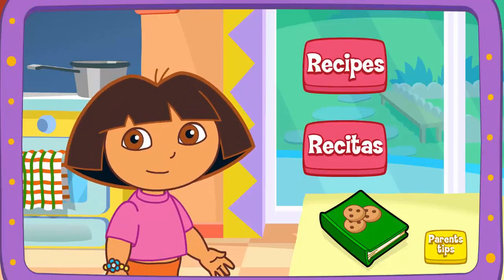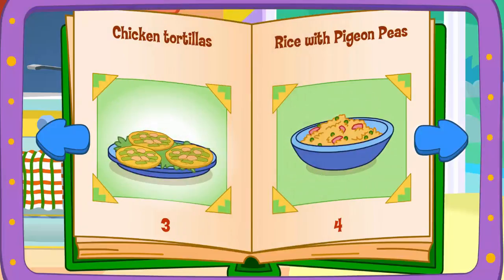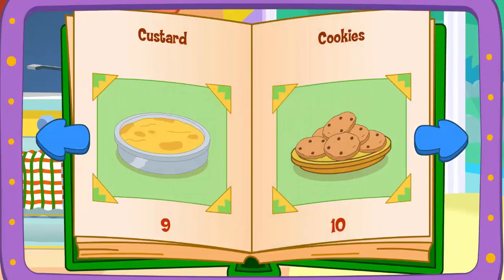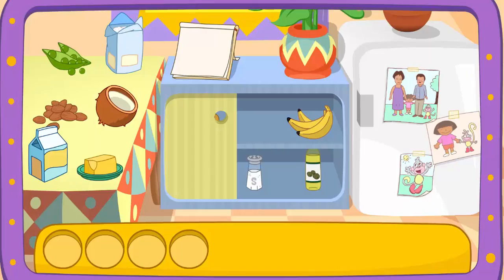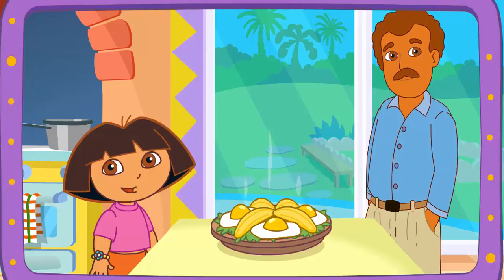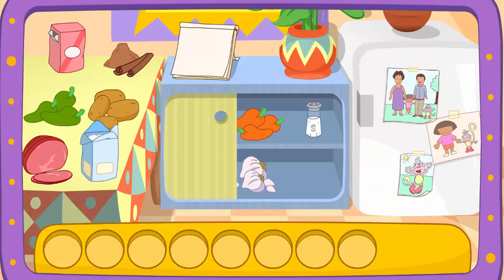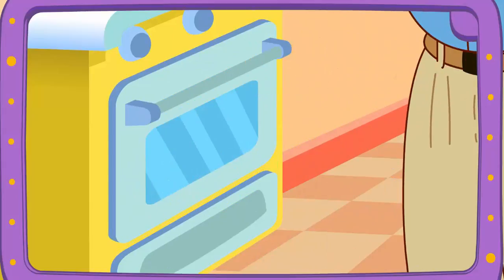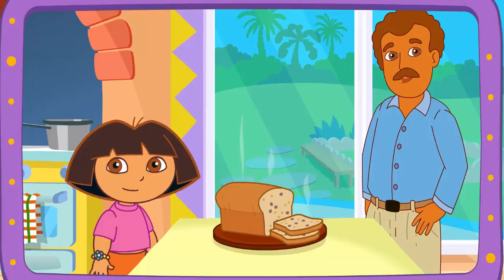Dora & Diego Eggs With Sweet Plaintains & Cornbread